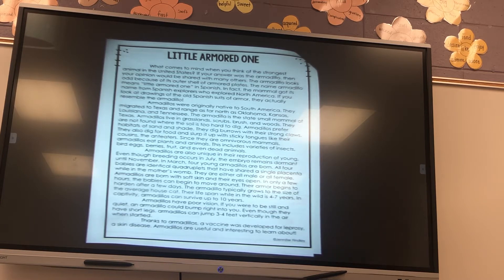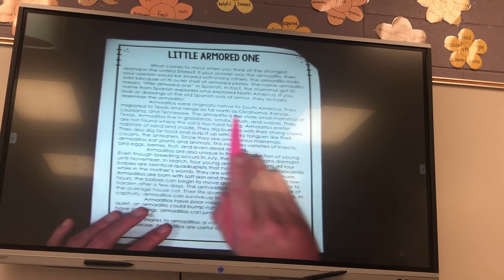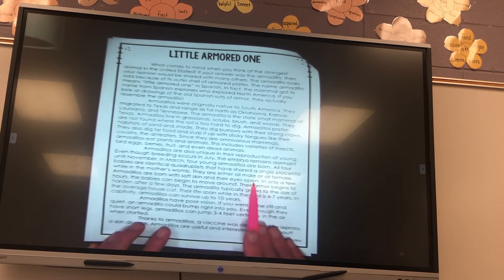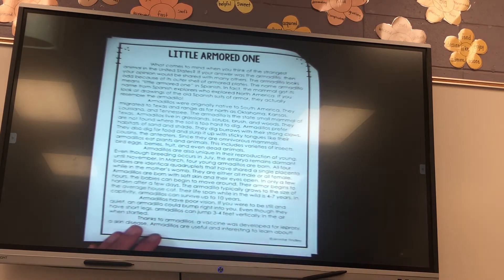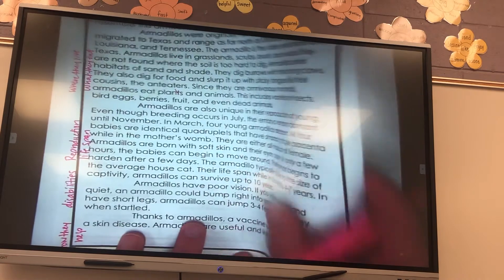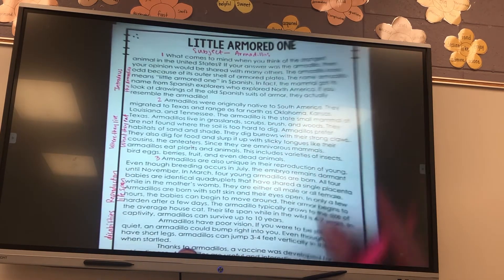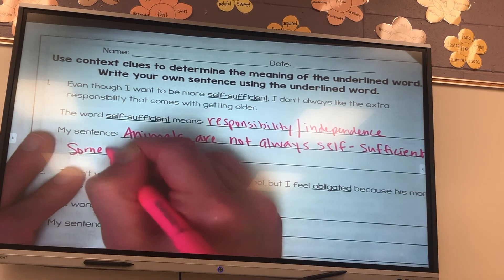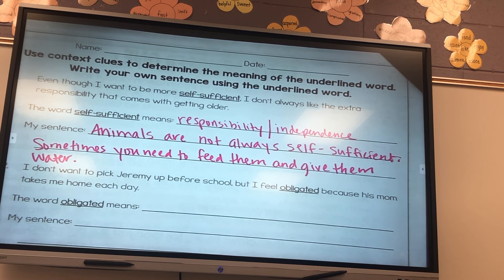Week 7 Monday Reading bell work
“Little Armored One” and context clues